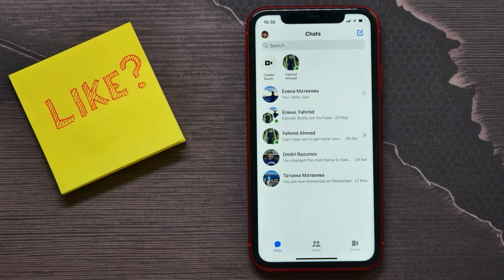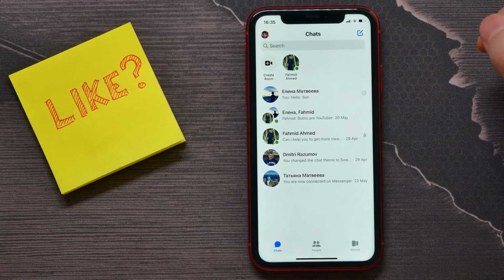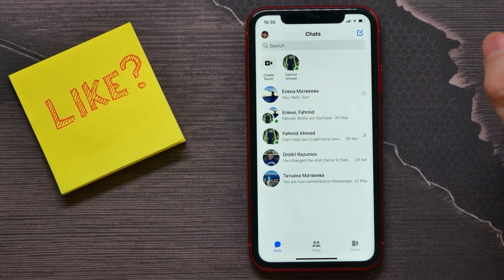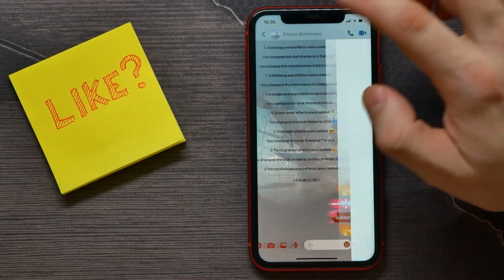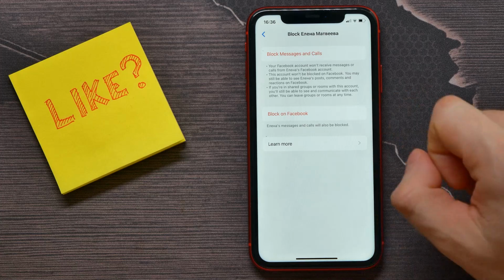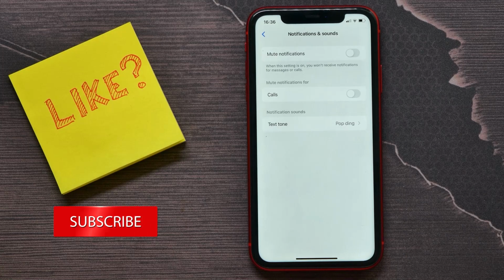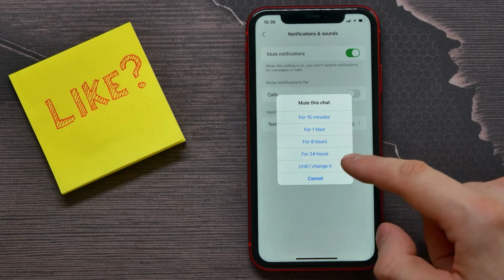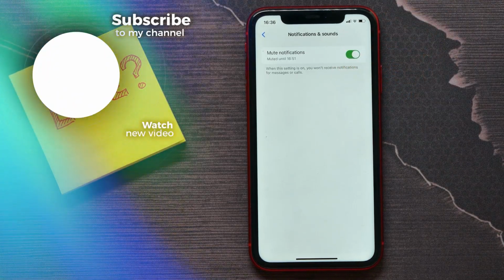How To Remove Contacts From Facebook Messenger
In this video i show simple way How To Remove Contacts From Facebook Messenger